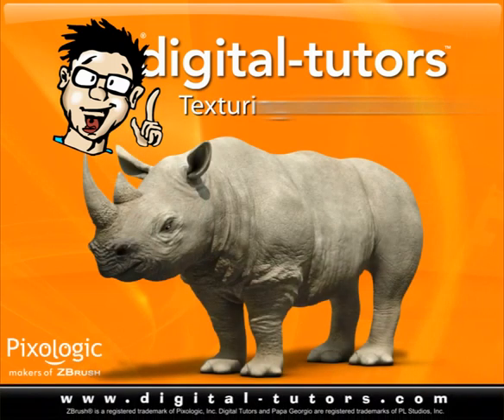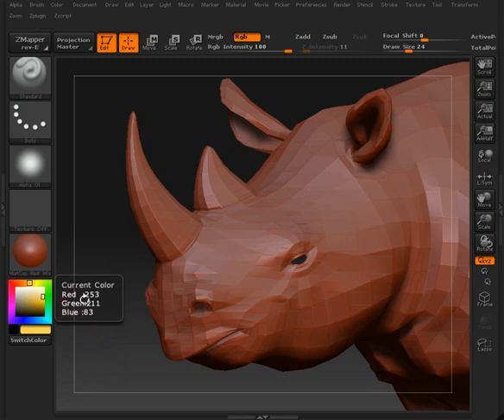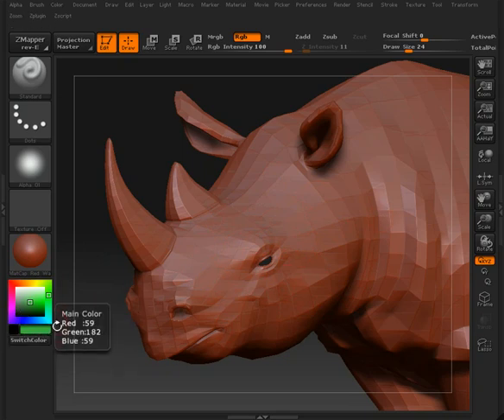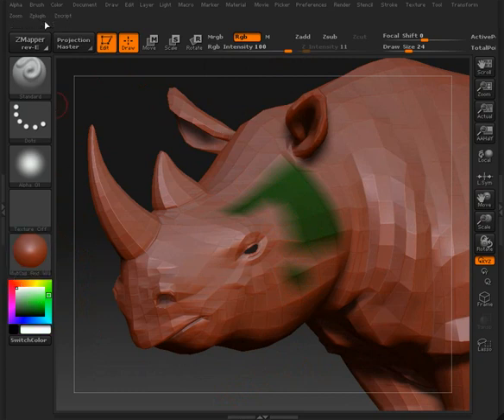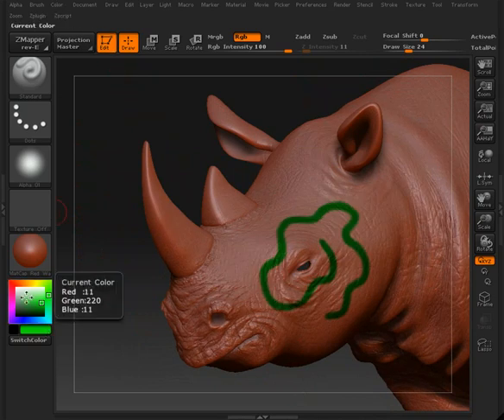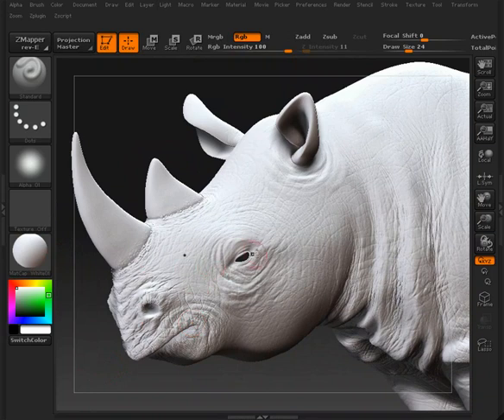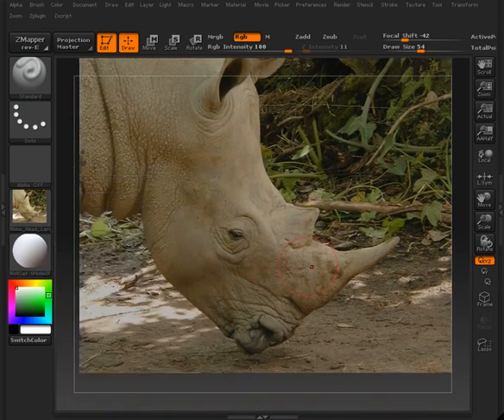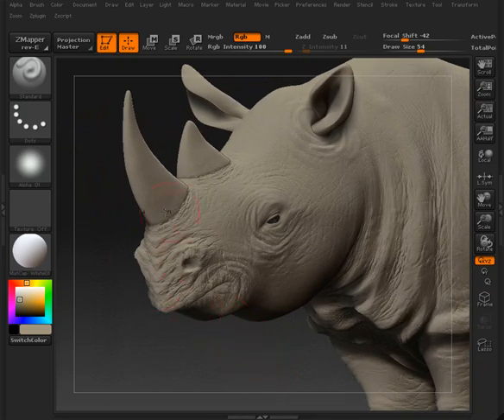Zbrush Rhino Coloring 14